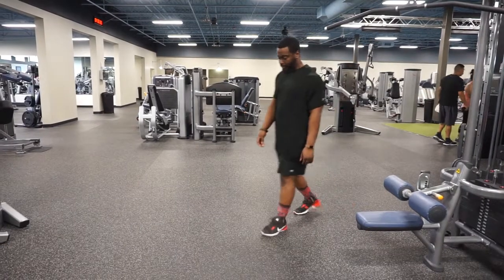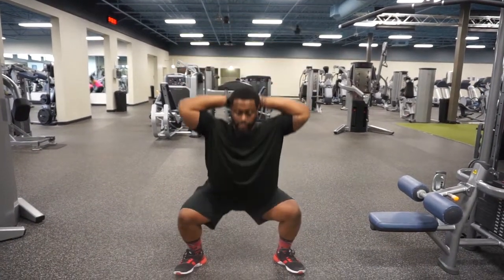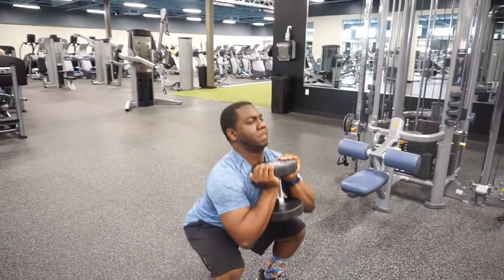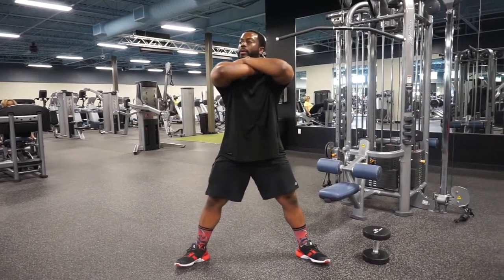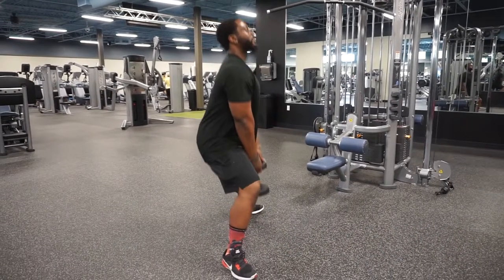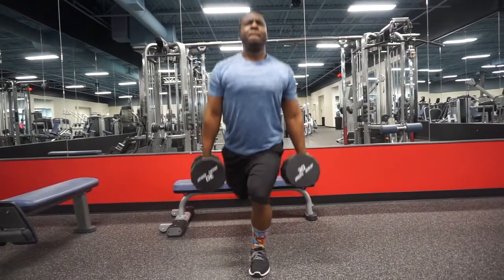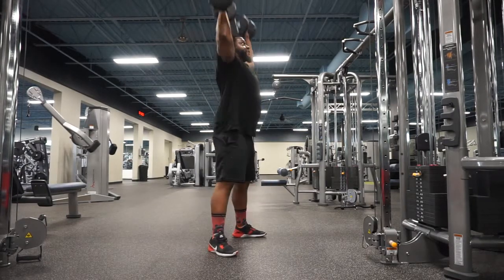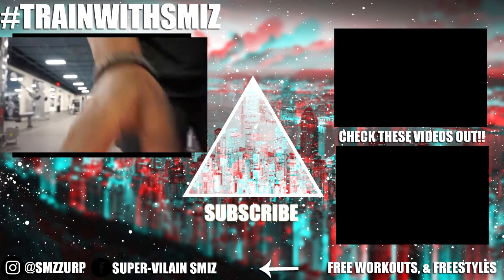SQUATS BENEFITS | 5 SQUAT VARIATIONS| SQUAT CHALLENGE (2019)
HERE ARE 5 SQUAT VARIATIONS!
THESE ARE PERFECT FOR AN AT HOME LEG WORKOUT!
LEARN SQUAT BENEFITS!
KILL ANY AND EVERY SQUAT CHALLENGE!
 3-2-1 SQUAT!!!

Facebook Super-Villain Smiz

AWESOME WIRELESS HEADPHONES

POWERBANK FOR GADGETS

BEST PHONE FOR VLOGGING

BEST PRE-WORKOUT SUPPS

BEST PROTEIN WHEY

LEARN TO DRAW TODAY!